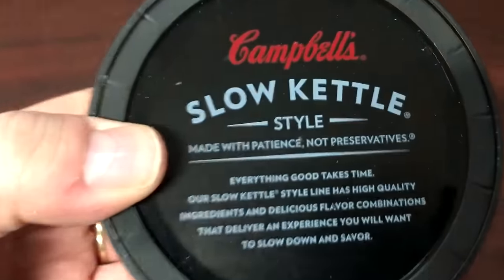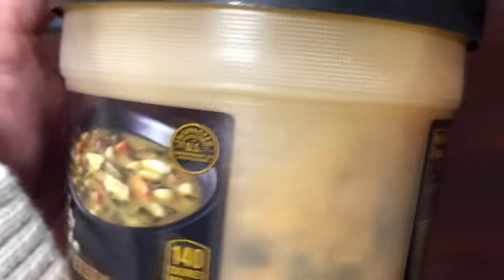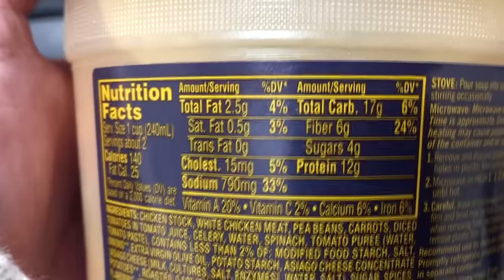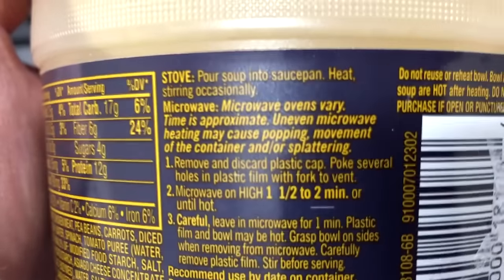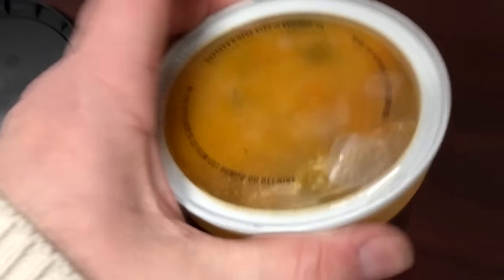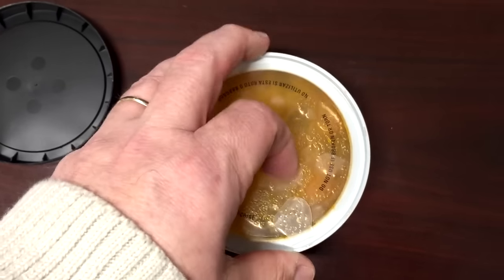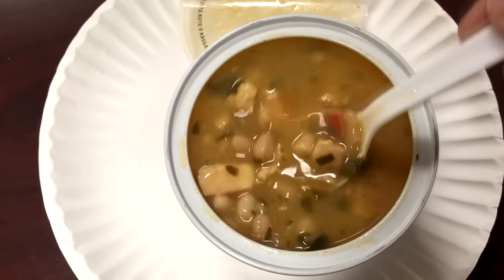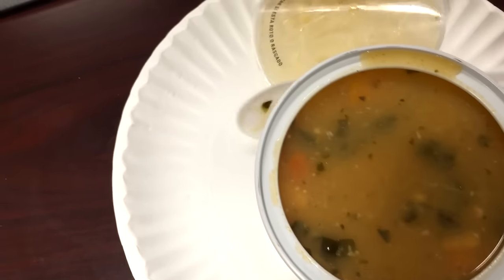Campbell’s Slow Kettle Style Tuscan-Style Chicken & White Bean Soup Review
This is a taste test/review of the Campbell’s Slow Kettle Style Tuscan-Style Chicken & White Bean Soup. 1 cup (240mL) = 140 calories